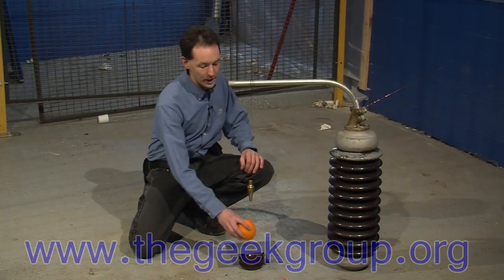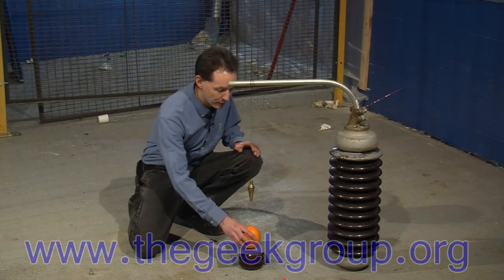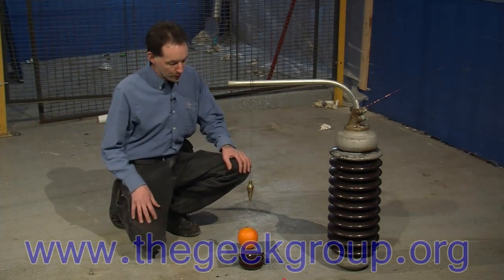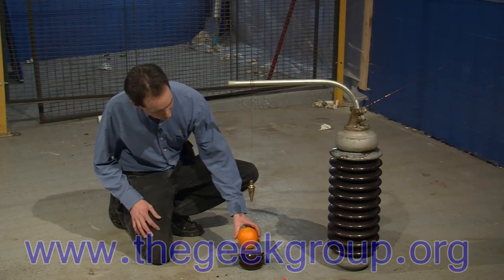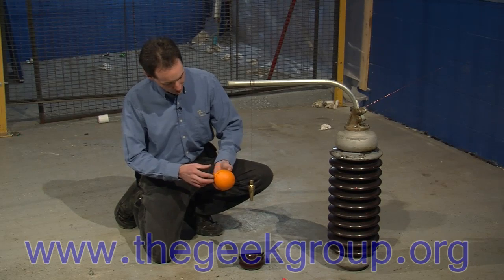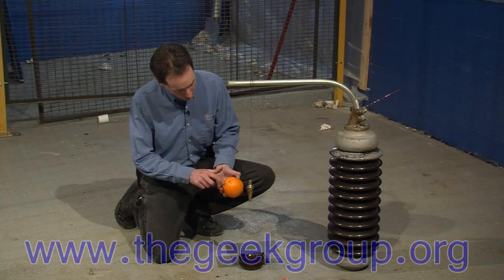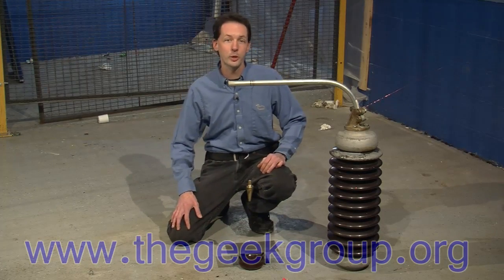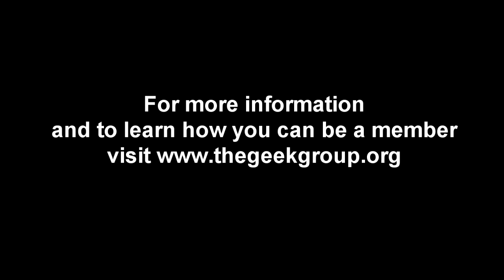Will It Fry - Orange (010)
All juice, no seeds.